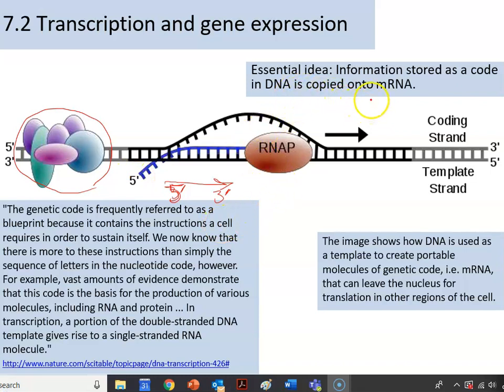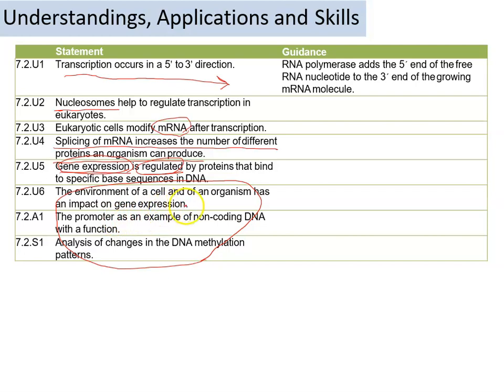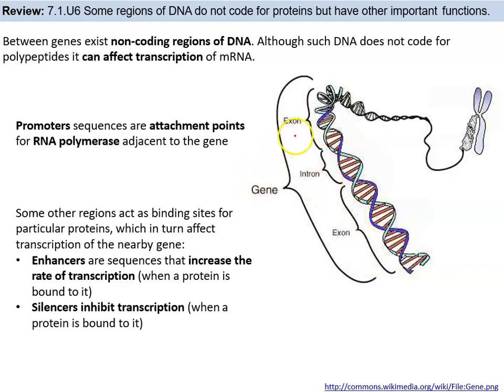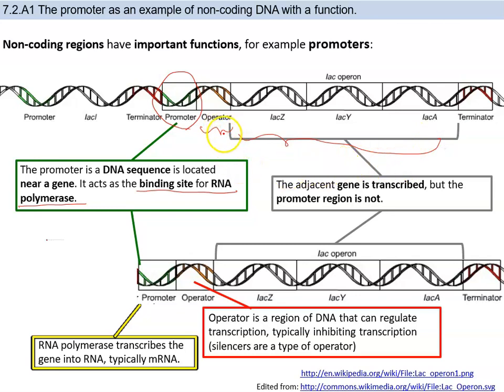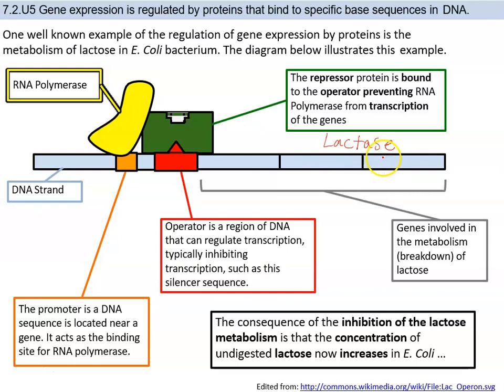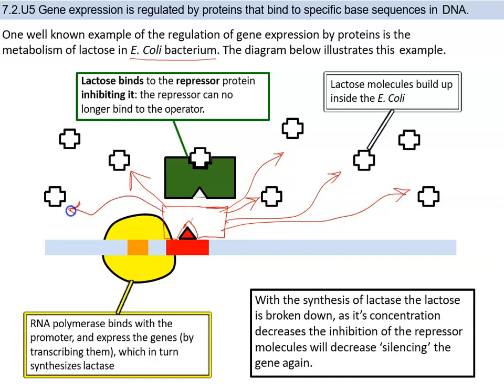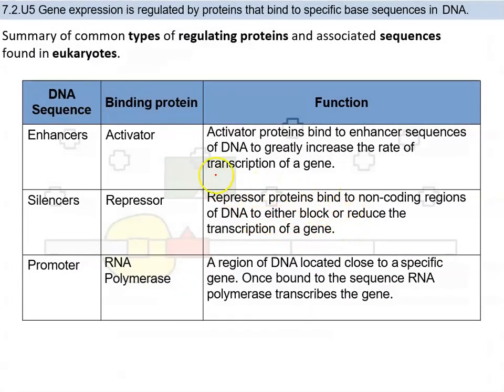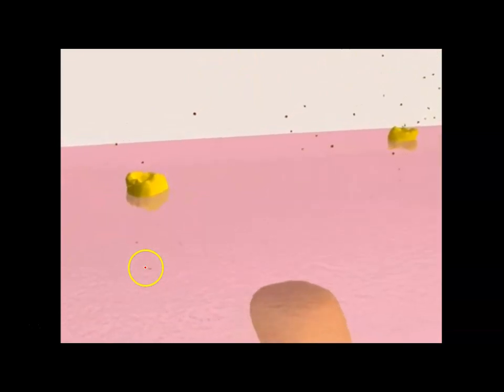7.2 Transcription and Gene expression_Lac Operon